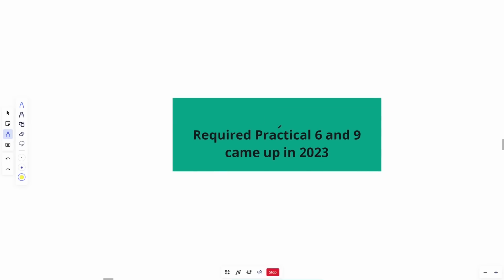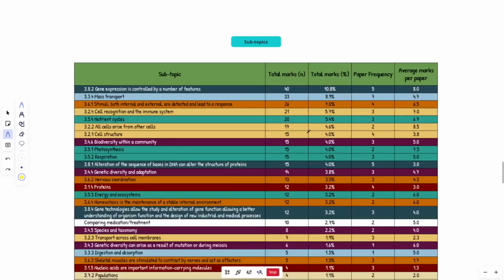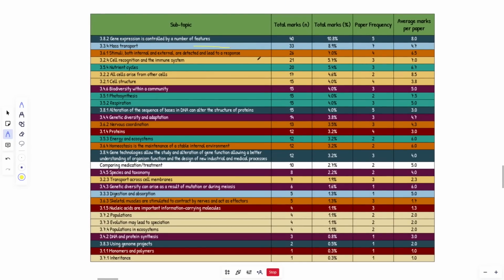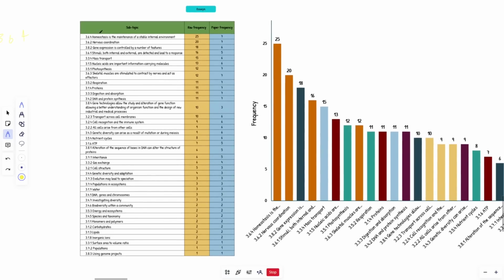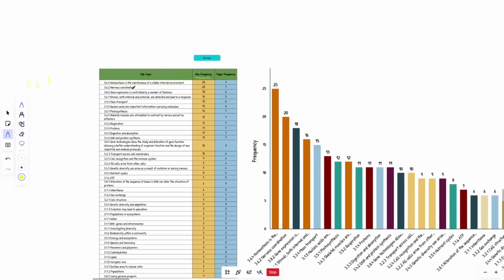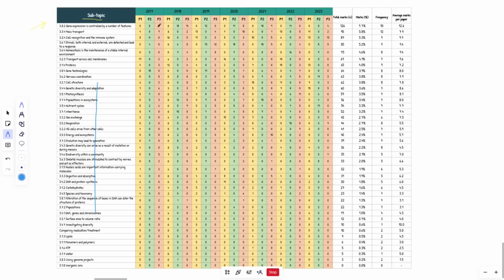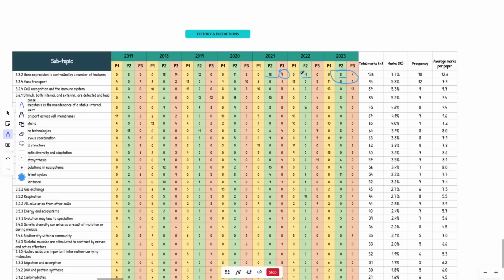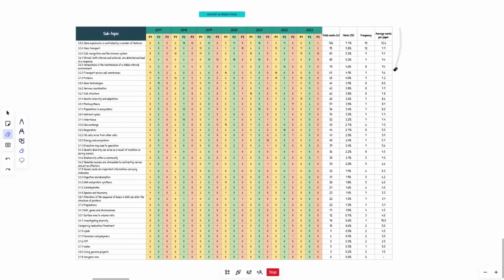Revise These Topics For A/A* in A-Level Biology｜AQA Biology Paper 3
This video discusses the topics I recommend you focus on to boost your chances of achieving a higher grade (A/A*) in AQA A-level Biology Paper 3 2024. I examine the frequency of different AQA topics from past papers based on their raw marks and cover what the UMS grade boundaries were for each paper 3, from 2017 to 2023.

This video is for guidance only, I cannot predict the future, I'm just looking at patterns and data 🤓

📝 Paper 3 topics:

3.1 Biological molecules:
3.1.1 Monomers and polymers
3.1.2 Carbohydrates
3.1.3 Lipids
3.1.4 Proteins
3.1.5 Nucleic acids are important information-carrying molecules
3.1.6 ATP
3.1.7 Water

3.2 Cells:
3.2.1 Cell structure
3.2.2 All cells arise from other cells
3.2.3 Transport across cell membranes
3.2.4 Cell recognition and the immune system

3.3 Organisms exchange substances with their environment
3.3.1 Surface area to volume ratio
3.3.2 Gas exchange
3.3.3 Digestion and absorption
3.3.4 Mass transport

3.4 Genetic information, variation and relationships between organisms
3.4.1 DNA, genes and chromosomes
3.4.2 DNA and protein synthesis
3.4.3 Genetic diversity can arise as a result of mutation or during meiosis
3.4.4 Genetic diversity and adaptation
3.4.5 Species and Taxonomy
3.4.6 Biodiversity within a community
3.4.7 Investigating diversity

3.5 Energy transfers in and between organisms:
3.5.1 Photosynthesis
3.5.2 Respiration
3.5.3 Energy and ecosystems
3.5.4 Nutrient cycles

3.6 Organisms respond to changes in their internal and external environments:
3.6.1 Stimuli, both internal and external, are detected and lead to a response
3.6.2 Nervous coordination
3.6.3 Skeletal muscles are stimulated to contract by nerves and act as effectors
3.6.4 Homeostasis is the maintenance of a stable internal environment

3.7 Genetics, populations, evolution and ecosystems:
3.7.1 Inheritance
3.7.2 Populations
3.7.3 Evolution may lead to speciation
3.7.4 Populations in ecosystems

3.8 The control of gene expression:
3.8.1 Alteration of the sequence of bases in DNA can alter the structure of proteins
3.8.2 Gene expression is controlled by a number of features
3.8.3 Using genome projects
3.8.4 Gene technologies allow the study and alteration of gene function allowing a better understanding of organism function and the design of new industrial and medical processes

Practicals:
Required practical 1-12